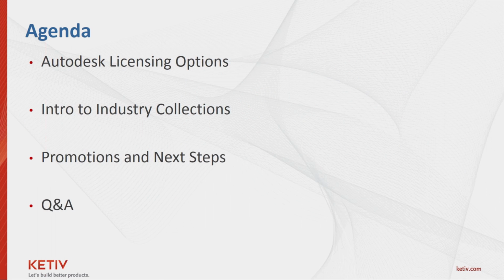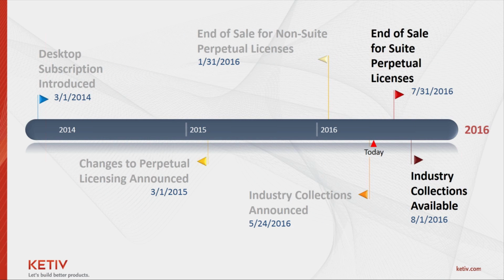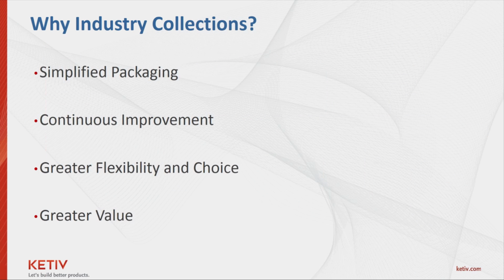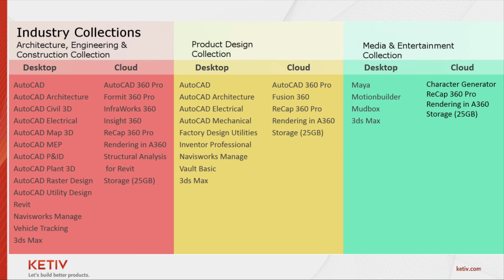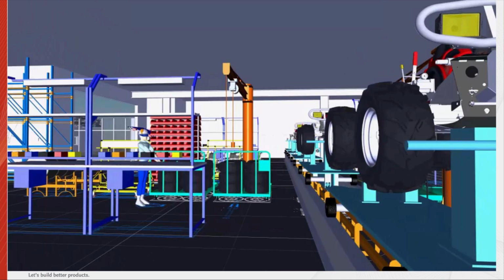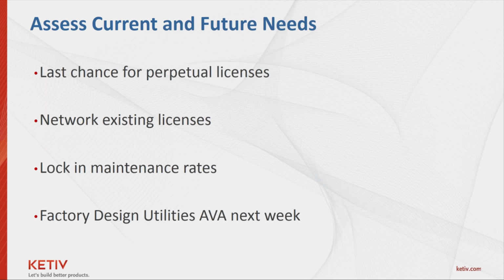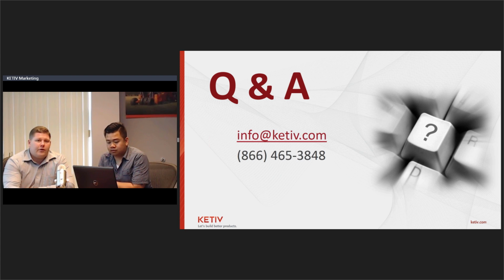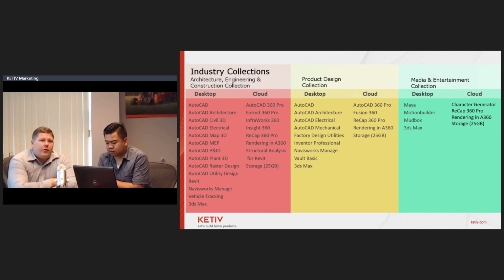Autodesk Virtual Academy: Introduction to Industry Collections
See the new Autodesk Industry Collections for yourself. This session will focus on the Product Design Collection, which takes all of your favorite software from Product Design Suite as well as Factory Design Suite and puts them both together in one simple package.